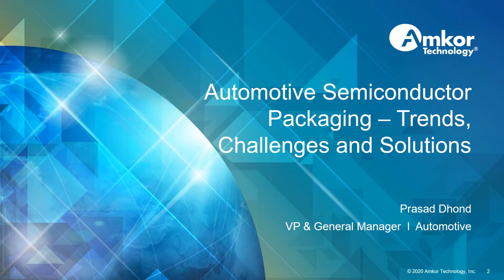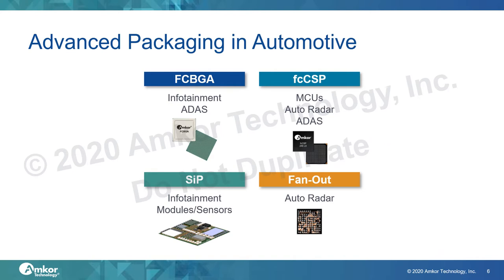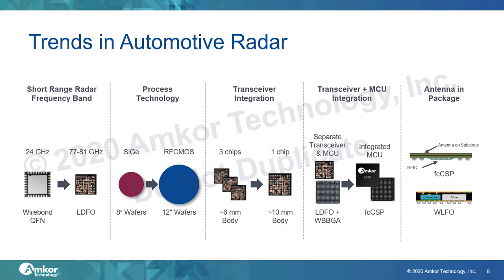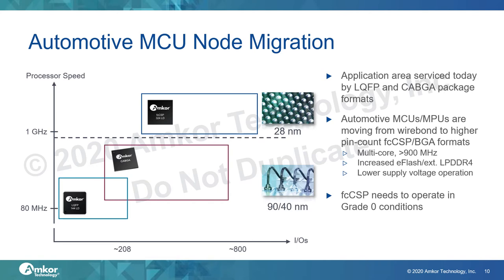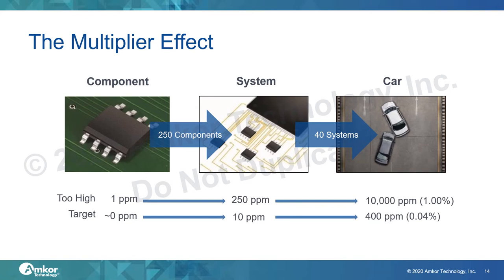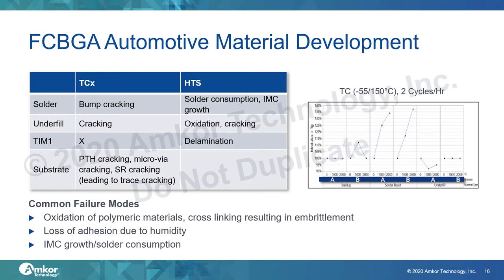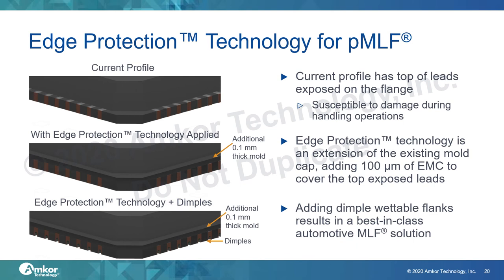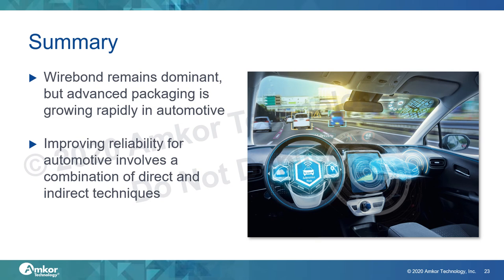Automotive Semiconductor Packaging – Trends, Challenges and Solutions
As the automotive industry evolves and the global demand for electric vehicles for both commercial and personal use increases, semiconductor packaging will continue to be an integral part of the technology improvements and growth. An electric vehicle with an SAE Level 2 Advanced Driver-Assistance System (ADAS) has four times the semiconductor content of an average gasoline vehicle. Semiconductor packaging plays a crucial role in the functionality and reliability of this growing electronic content. While 80% of automotive semiconductors use more traditional wirebond packages, the trend is moving towards increased adoption of advanced packages. ADAS and infotainment are the top drivers for this shift to advanced packaging.

As application profiles change, reliability requirements are becoming more challenging. Similarly, quality expectations have never been higher and are now measured in number or incidents instead of defective parts per million (DPPM) or defective parts per billion (DPPB). This presentation will explain the trends in automotive semiconductor packaging and provide ways to meet emerging quality and reliability challenges.

Presenter: Prasad Dhond, VP & General Manager - Automotive Segment at Amkor Technology

Presented at SEMICON West 2020